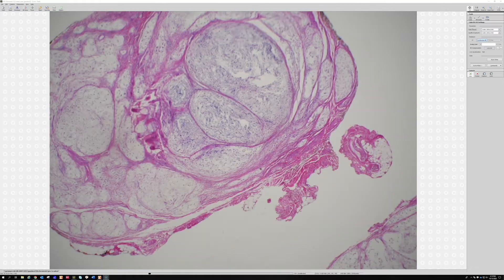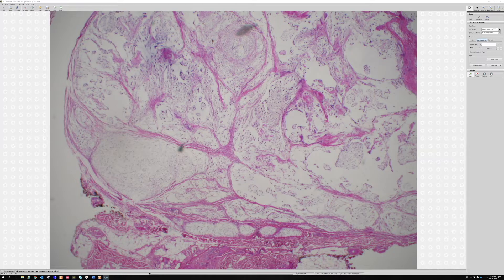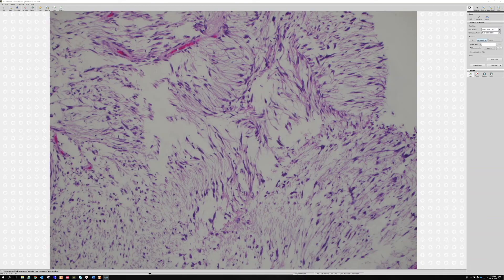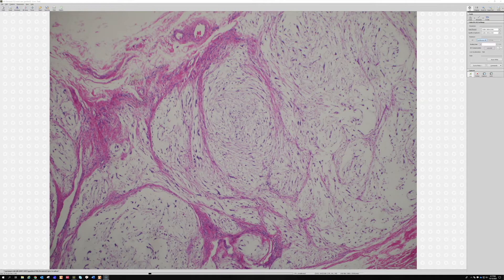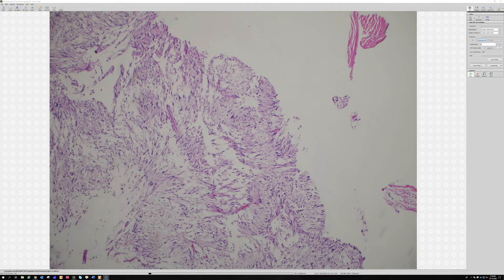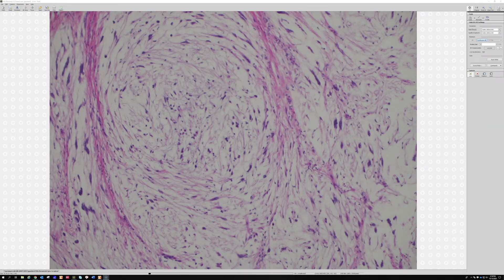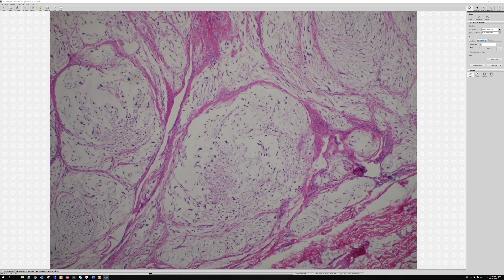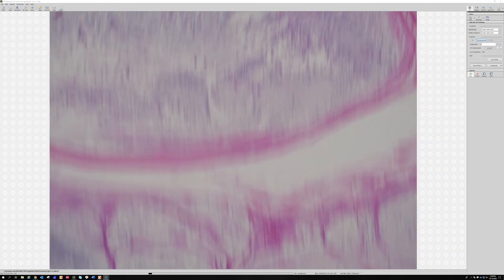Nerve sheath myxoma with Verocay palisading (formerly myxoid neurothekeoma) (pathology dermpath)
More on dermal nerve sheath myxoma (formerly conventional/myxoid neurothekeoma)